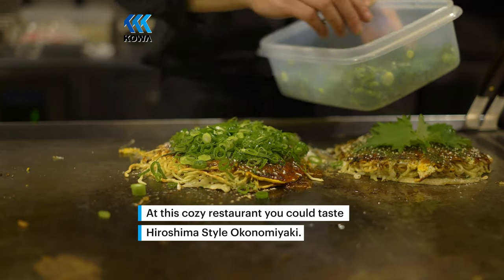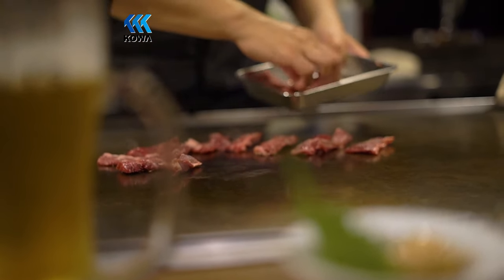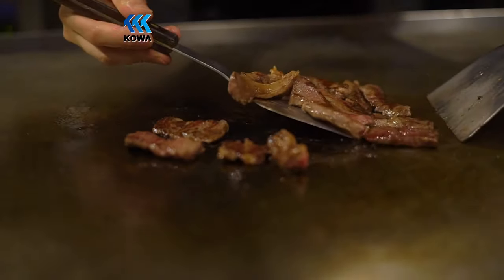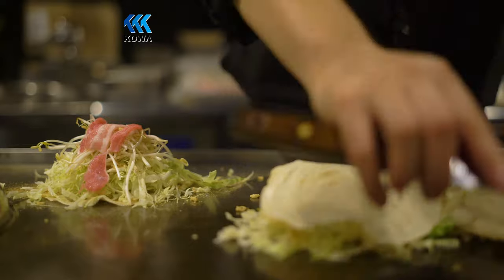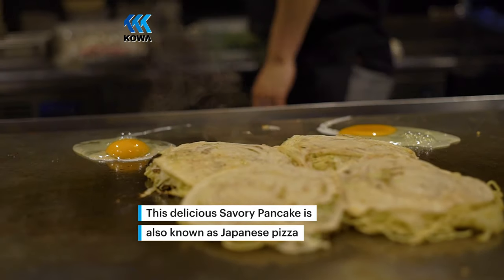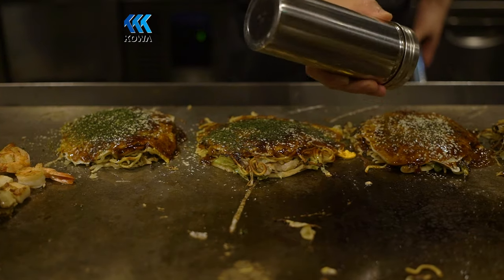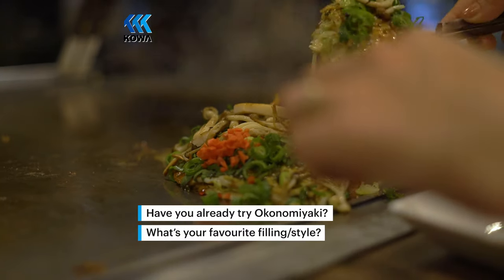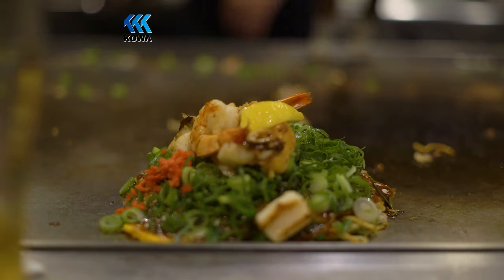Kyoto Food Guide: Okonomiyaki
Okonomiyaki (お好み焼き) is one of the most popular dishes from all over Japan, despite it’s not a little bit unknown overseas. This delicious savory pancake could be prepared in many different ways and with a big variety of ingredients. It’s not by chance that ‘okonomiyaki’ means literally ‘grilled as you like it’. Here in Kyoto you are able to try so many different versions of this addictive plate, for instance the Hiroshima way at Kamehameha restaurant, @kmhmh.01 right in Teramachi shopping street.
What’s your favourite Okonomiyaki in town?

Considering living in Kyoto? Check out our all furnished apartments so you just have to arrive and enjoy the Kyoto life!!!